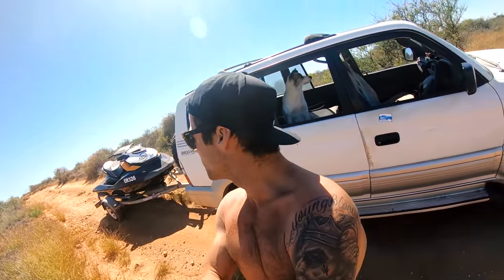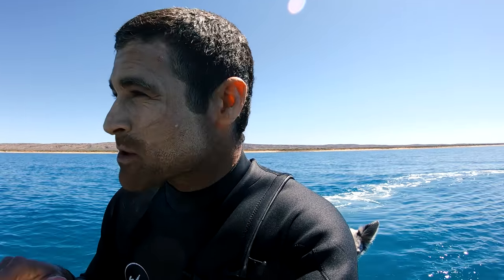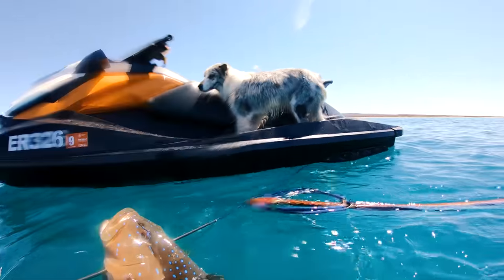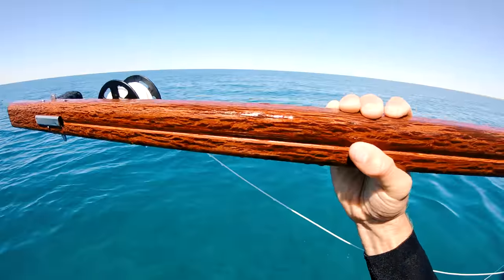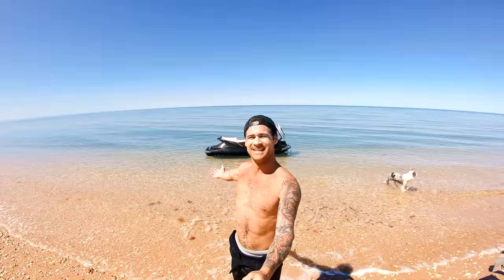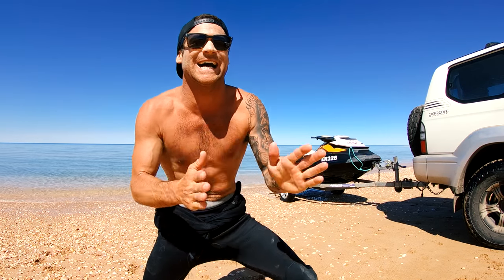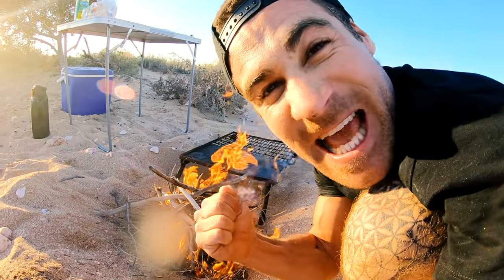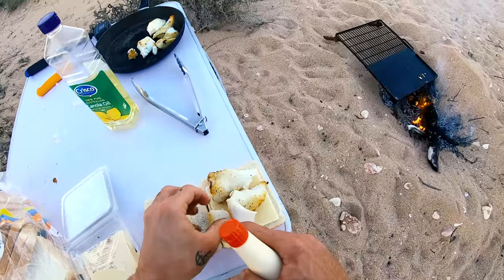YBS Lifestyle Ep 14 - SPEARFISHING FROM A JETSKI | Coral Trout Catch And Cook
Join Brodie Moss and his dog Stryda as they hunt for dinner from a jet ski in remote coastal Australia. Watch how to target fish, spear, clean, prepare and cook it on a campfire.